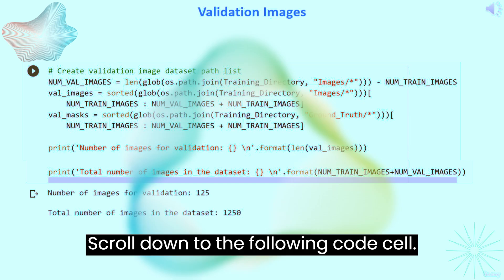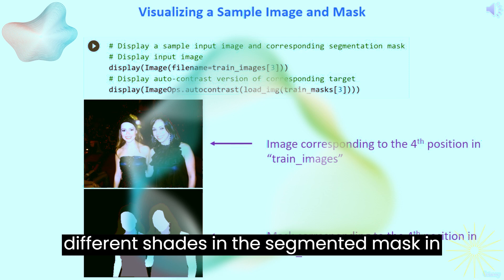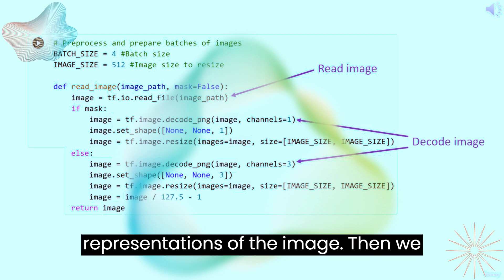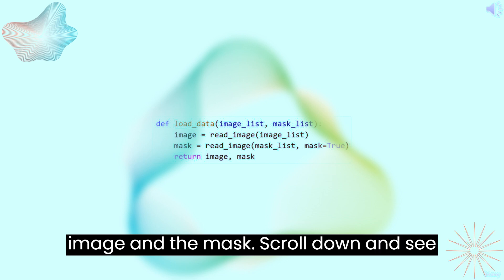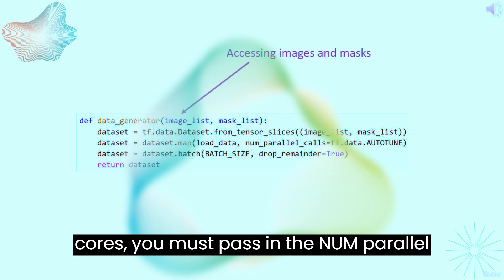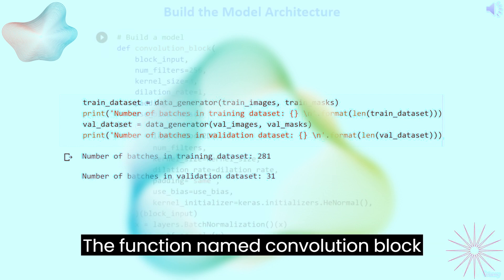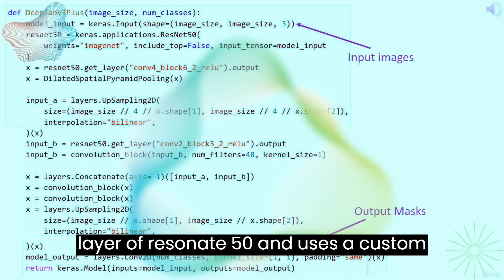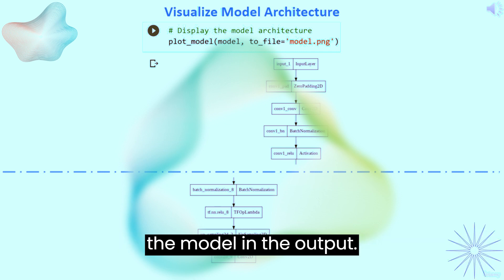image segmentation-validation images -build model